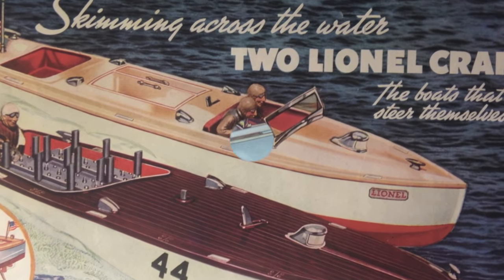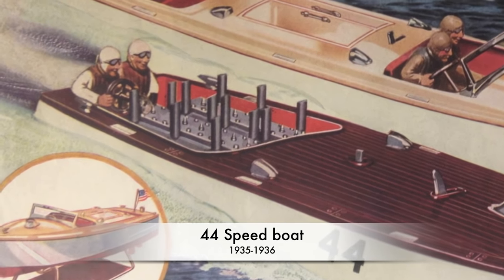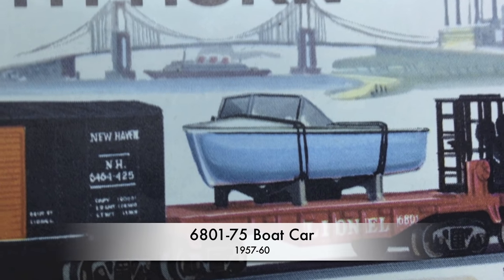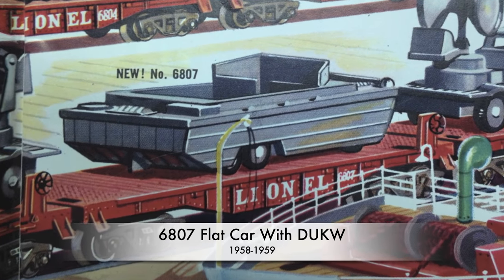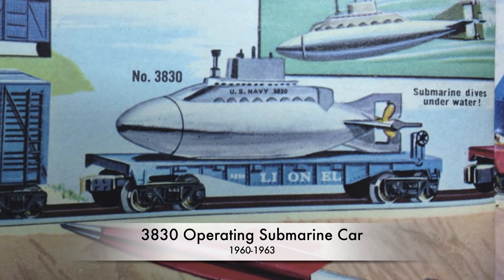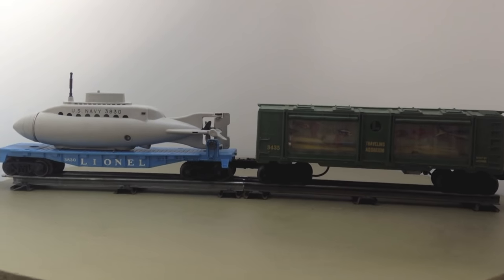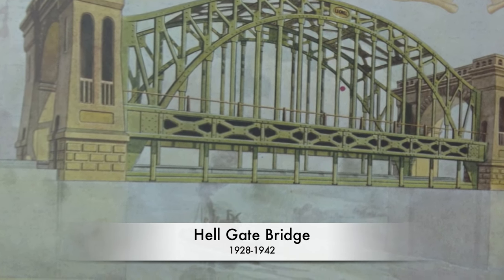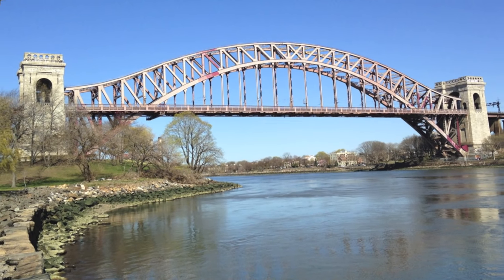Classic Lionel Trains – water action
This video shows all products related to water made by the toy train company Lionel during pre- and postwar time. It shows the catalogue images, the items on display and in action.